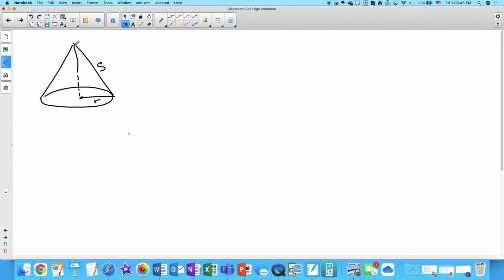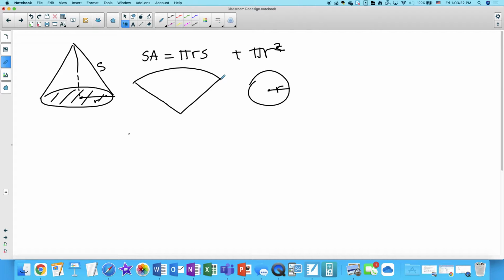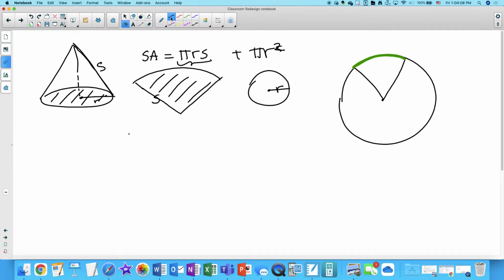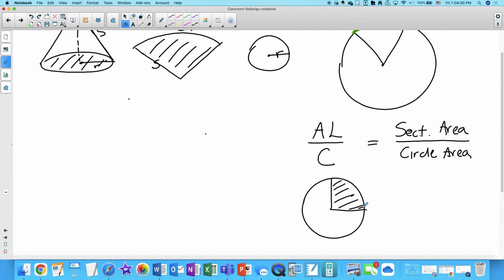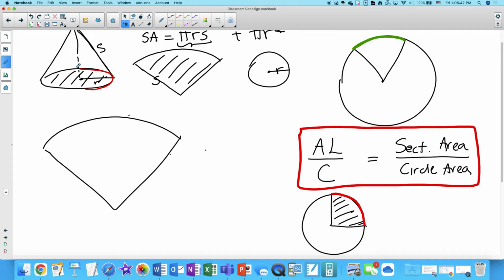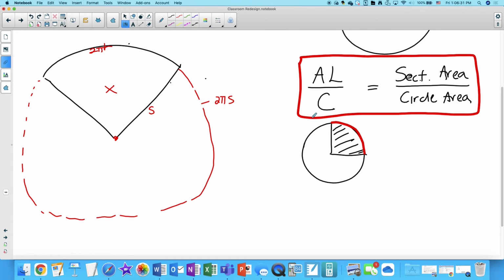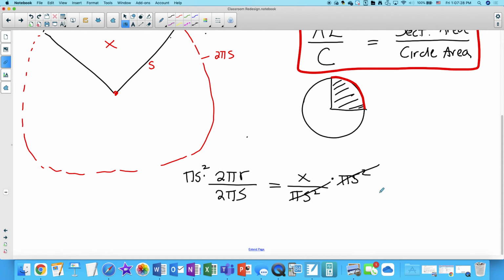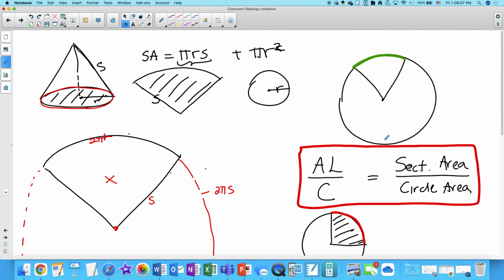Surface Area of a Cone Proof